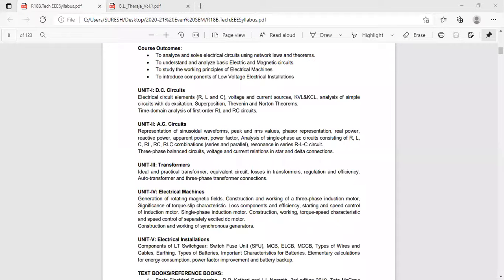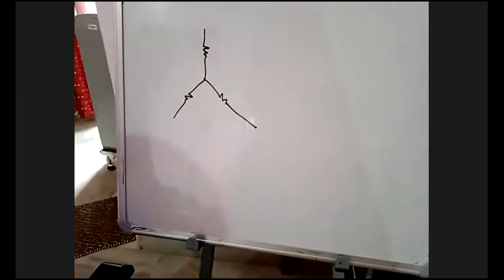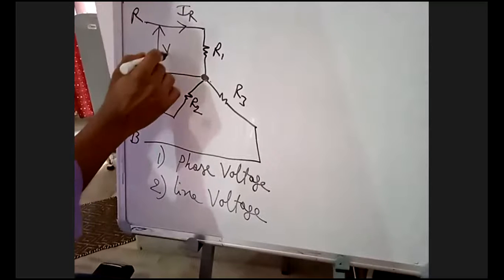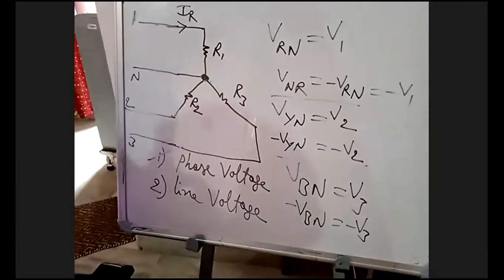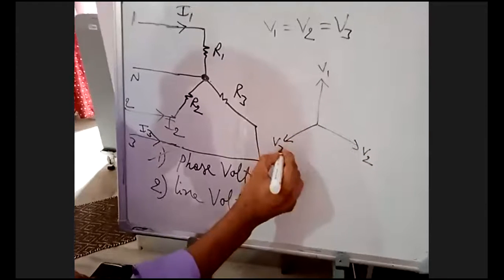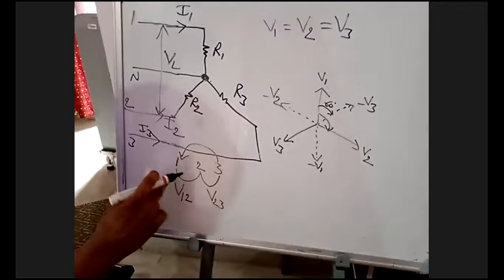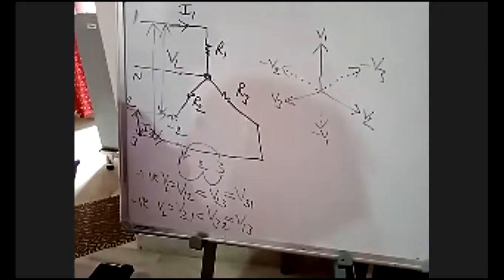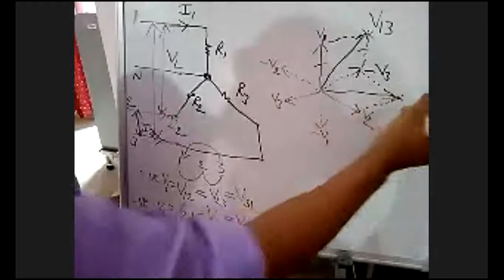03 06 2021 IOT concept of 3 phase Star connection phase and line voltage